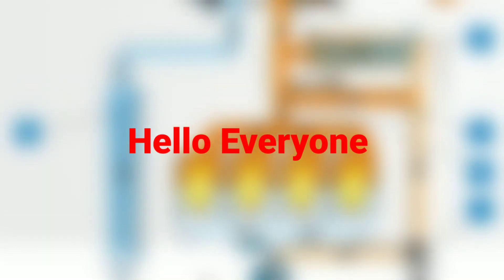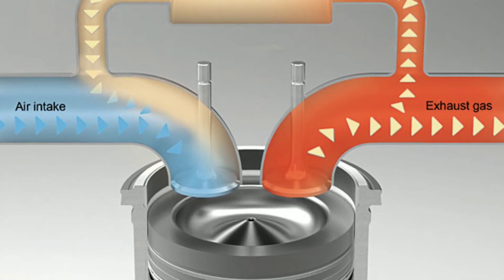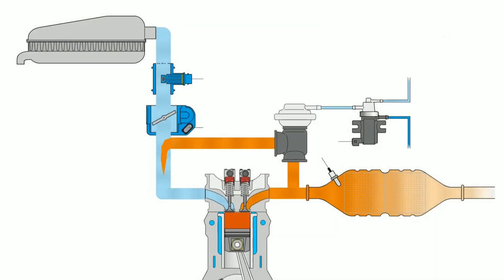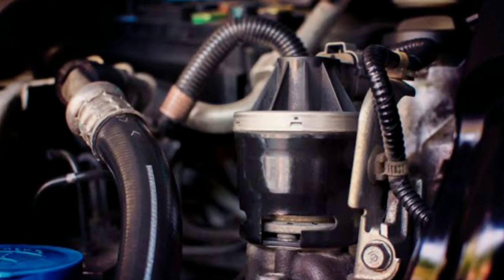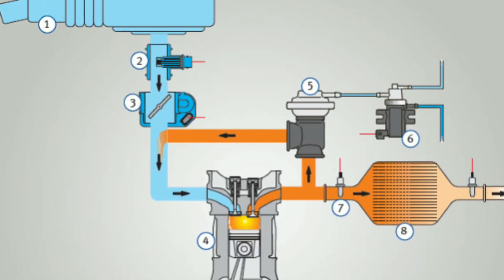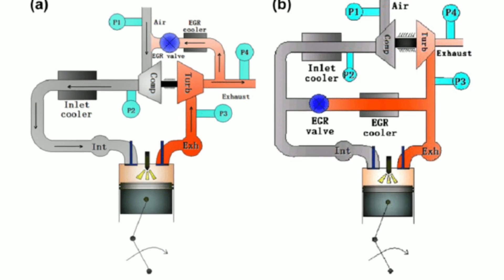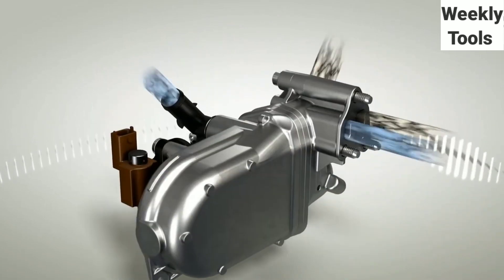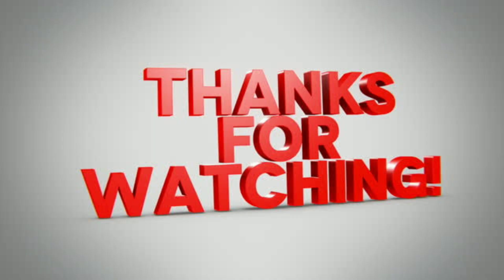EGR Failure Symptoms: Don't Ignore These Warning Signs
In this video,The exhaust gas recirculation (EGR) system is a emissions control system that routes a small amount of exhaust gas back into the engine's intake manifold. This helps to reduce combustion temperatures and emissions of nitrogen oxides (NOx).

The most common problems with EGR systems are:

EGR valve sticking or leaking. This can cause rough idle, engine hesitation, and decreased fuel economy.
Clogged EGR passages. This can also cause rough idle and decreased fuel economy.

Faulty EGR control solenoid. This can cause the EGR valve to not open or close properly.

The solutions to these problems vary depending on the specific cause. In some cases, the EGR valve may need to be cleaned or replaced. In other cases, the EGR passages may need to be cleaned. And in still other cases, the EGR control solenoid may need to be replaced.

If you are having problems with your EGR system, it is important to have it diagnosed by a qualified mechanic. They will be able to determine the cause of the problem and recommend the best solution.

Here are some additional tips to help prevent EGR problems:

Change your engine oil and filter regularly.
Inspect the EGR system for leaks and damage at least once a year.
Have the EGR system cleaned every 30,000 to 50,000 miles.

By following these tips, you can help to keep your EGR system working properly and prevent costly repairs.

Search terms and questions you might be thinking of related to Exhaust Gas Recirculation System:

Exhaust Gas Recirculation System (EGR)
How does EGR work?